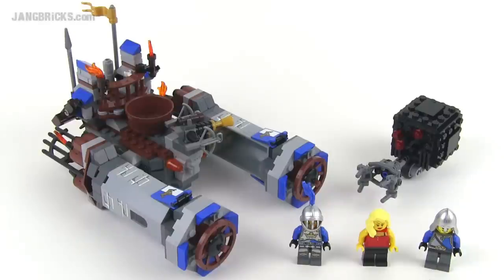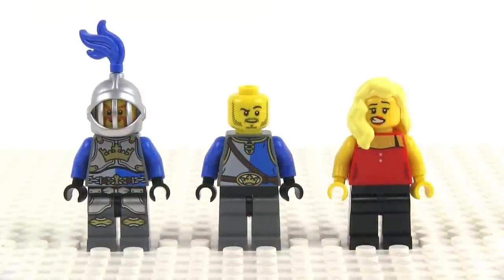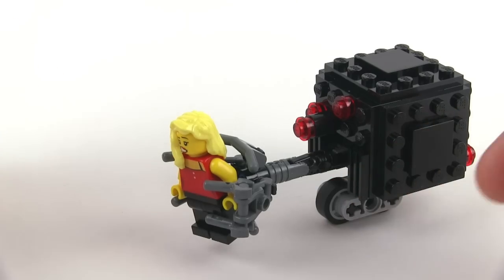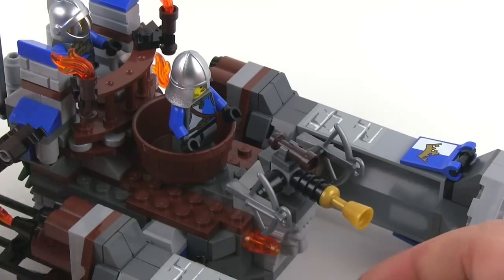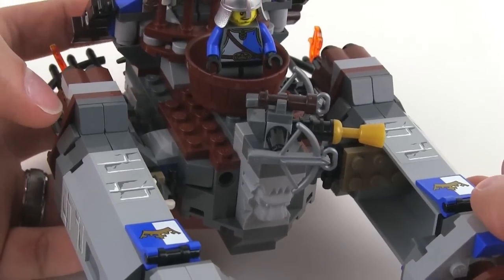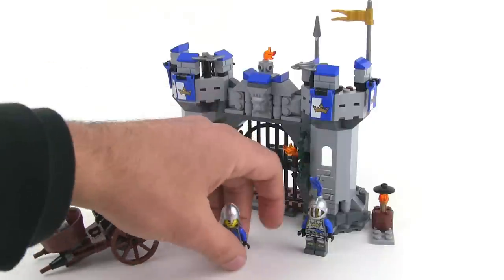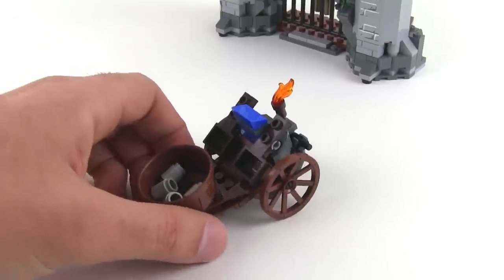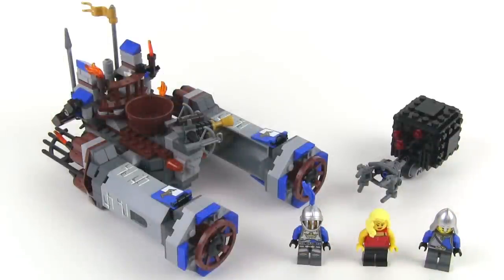LEGO Movie set review: Castle Cavalry 70806!